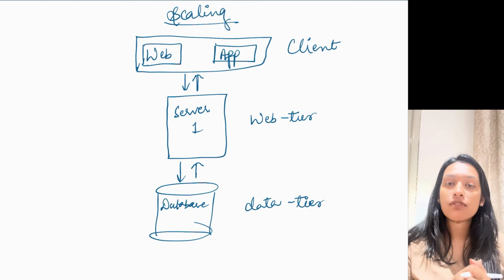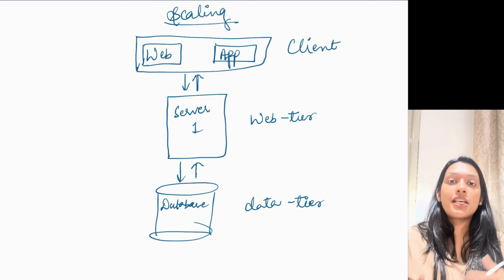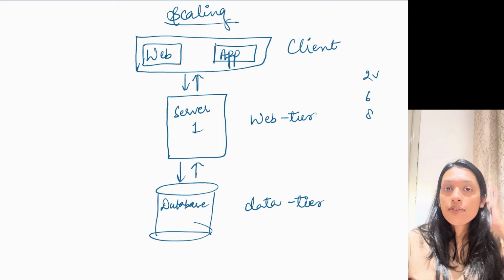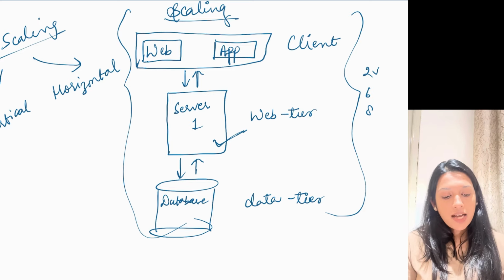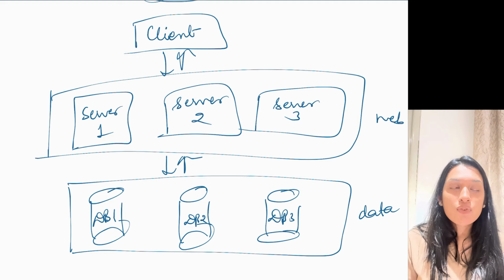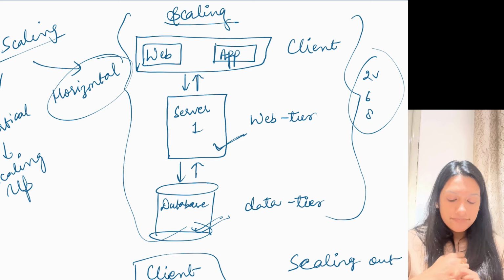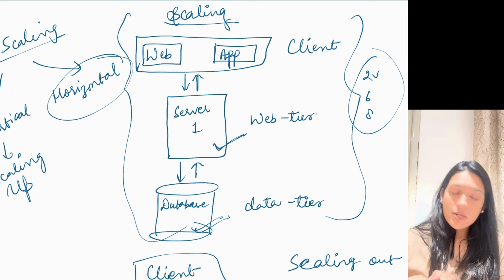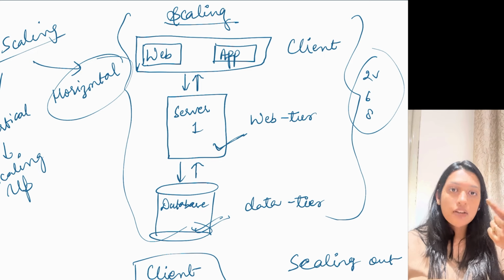Web/Data tier Scaling || Horizontal & Vertical Scaling || Pros & Cons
Watch the video at 1.25x for better performance.

- Basic Client-Server-Database or 3-tier architecture?
- Scaling - Horizontal/Vertical?
- Scaling Out/In and Scaling Up/Down?

Do watch the video till the end. It gives you in-depth understanding.

Feel free to drop in queries in the comment section.